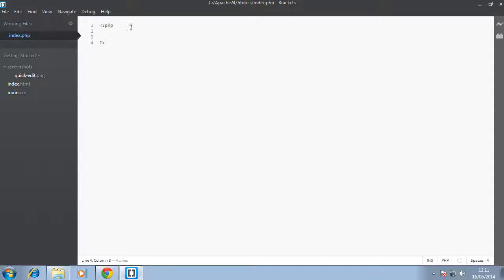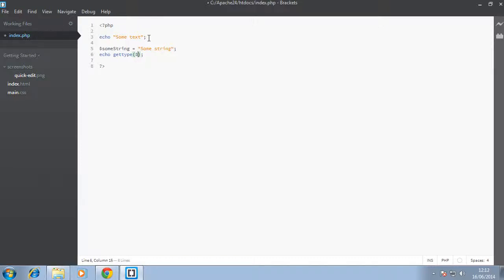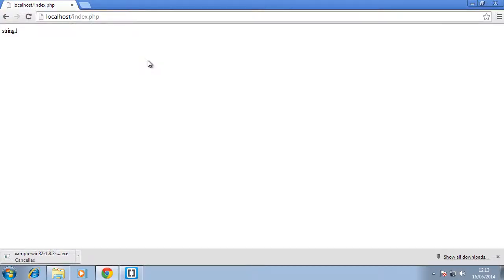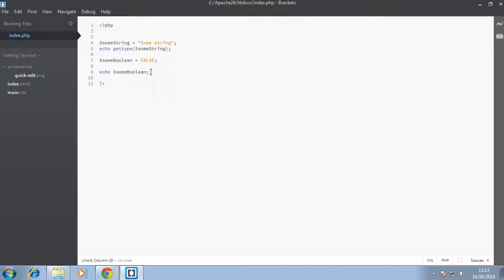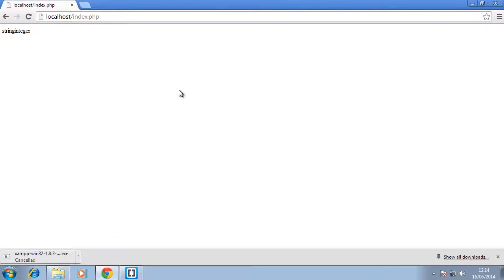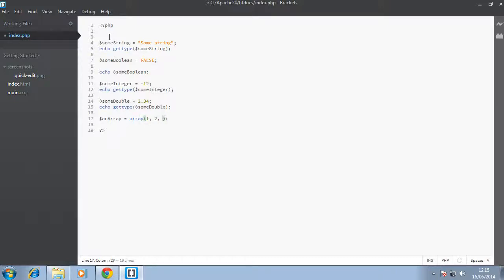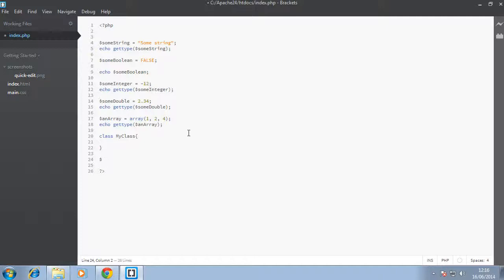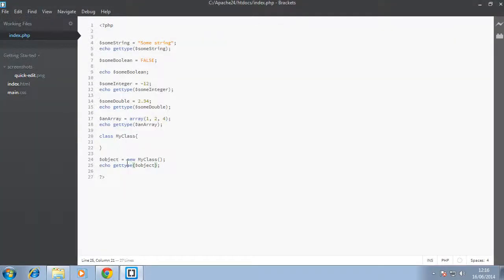Php Tutorial - Php Data Types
Php data types tutorial. Here, we will see what data types are available in php like, integers, strings, booleans, objects and arrays. These videos are based on the modern php5.5